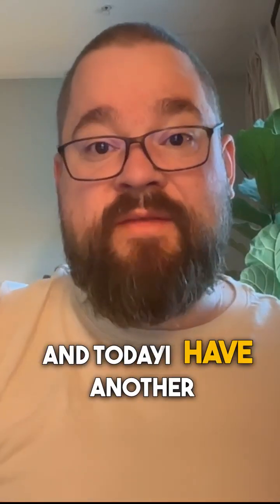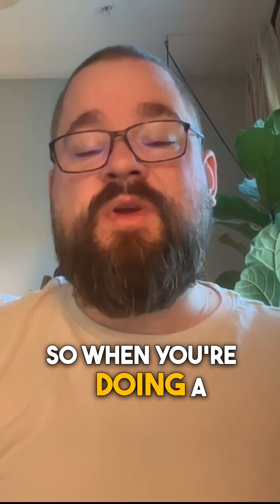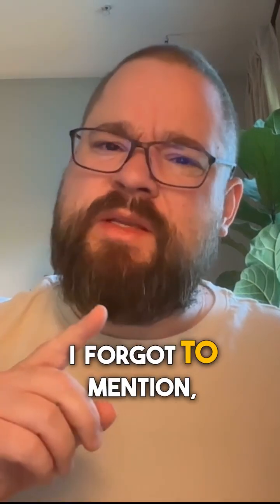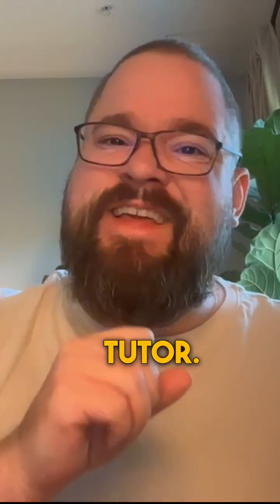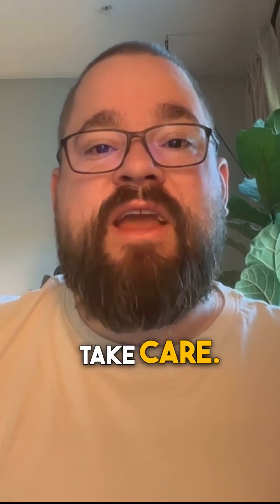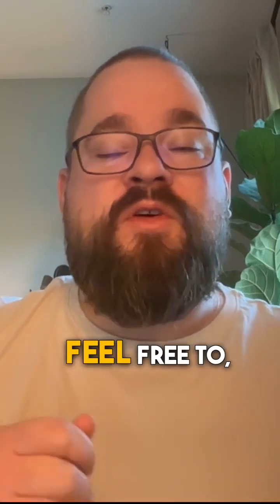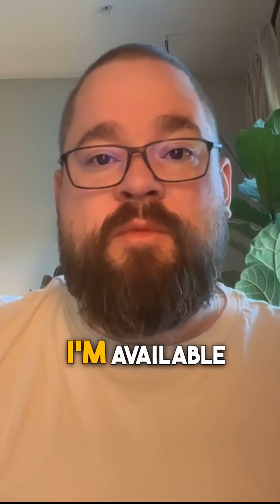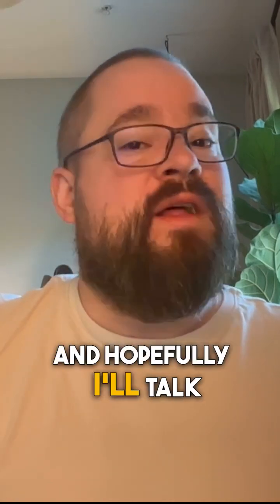Read work aloud tip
Struggling with checking your math work? Try this tip from a professional math tutor!